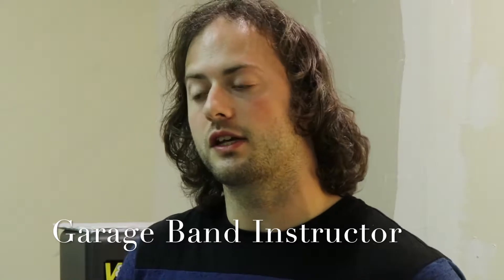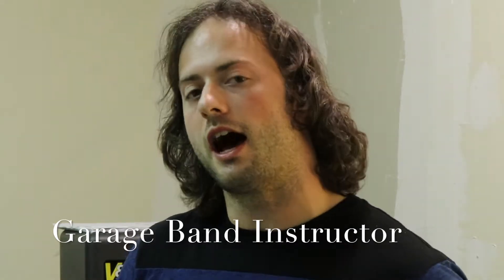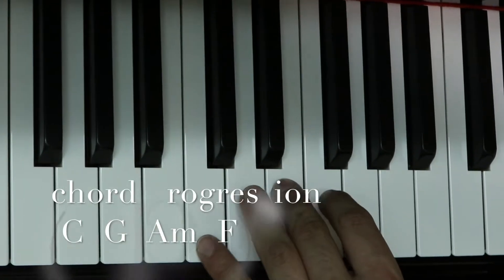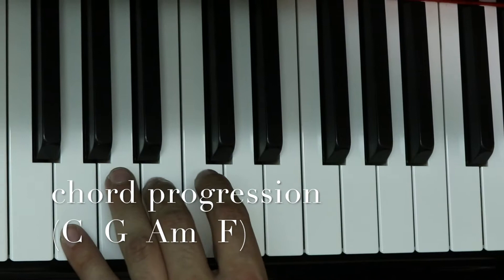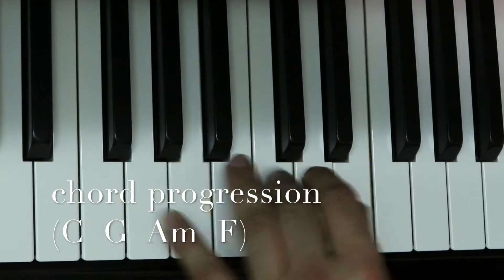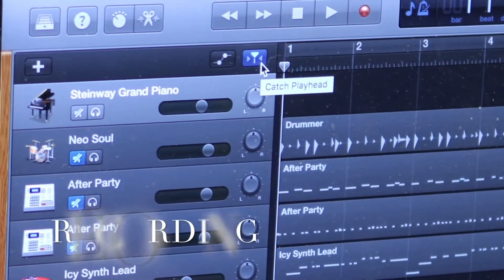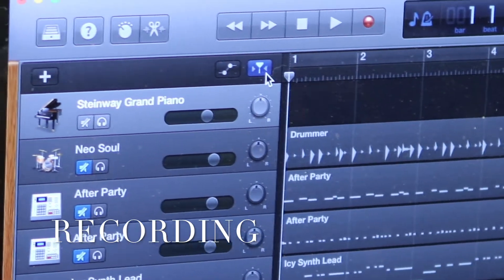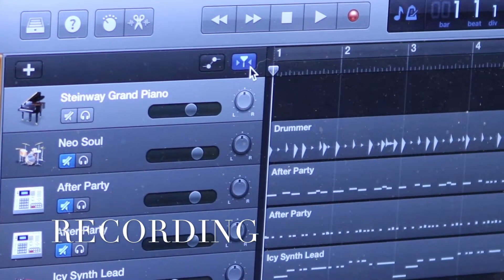summer camp - garage band class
Summer Camp begin Aug 12 ~ Aug 23, 2019  for 10 days( Mon to Fri)